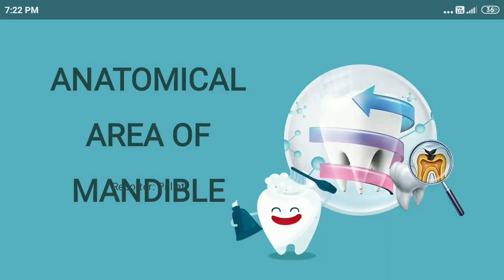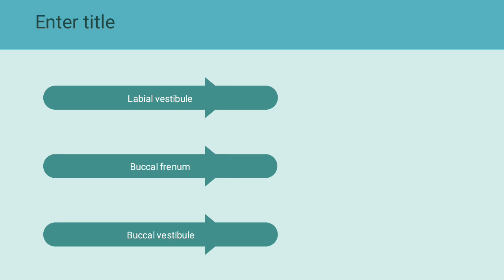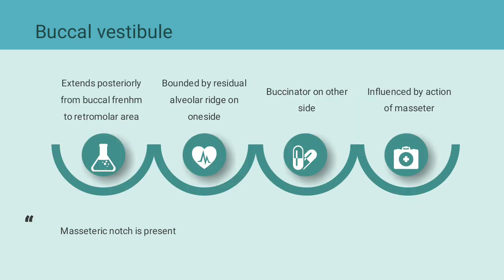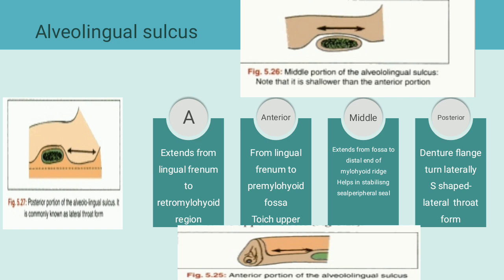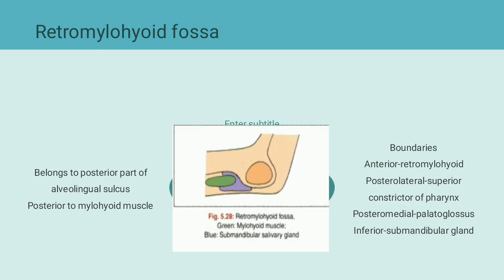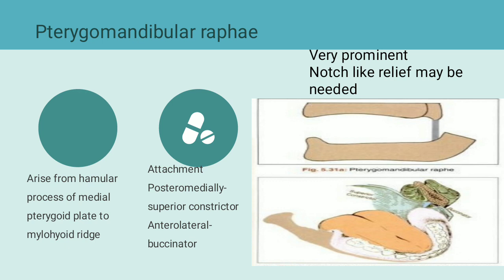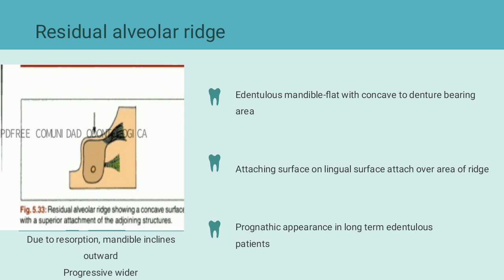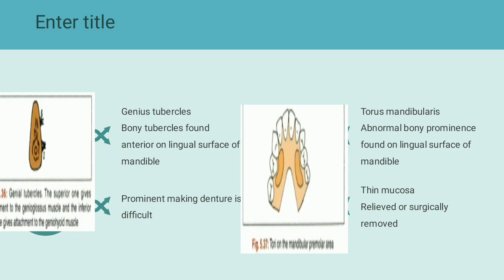Basic structure of mandible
Bds#just learn#impfacts